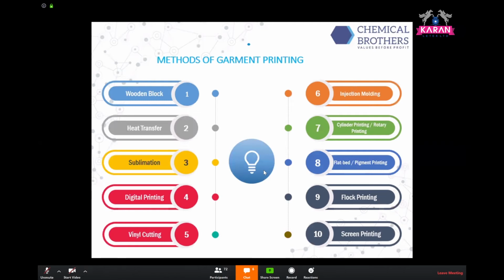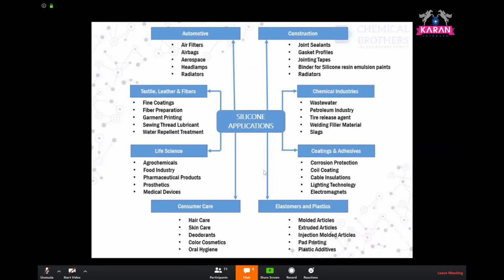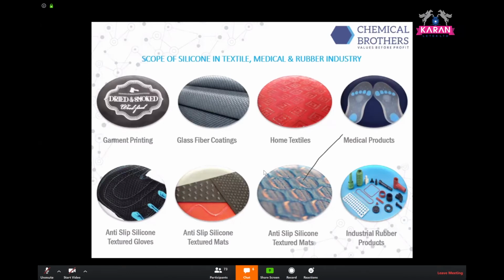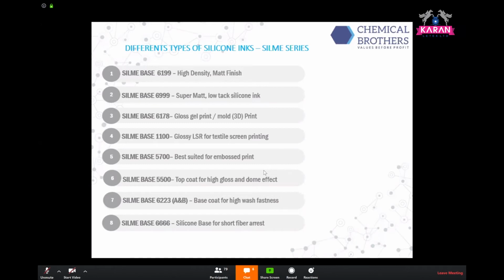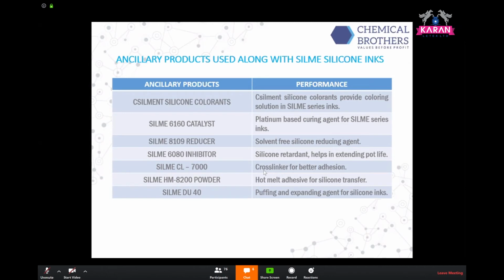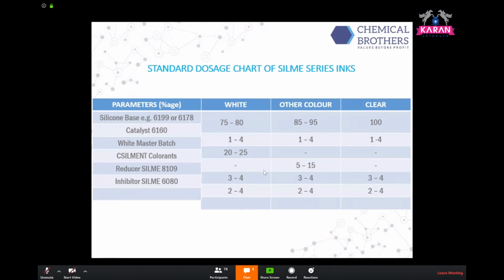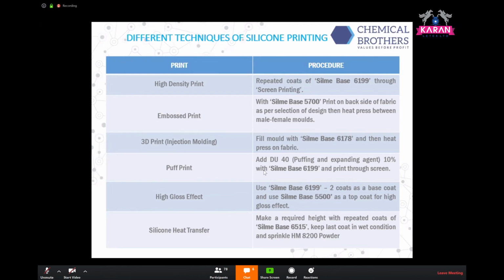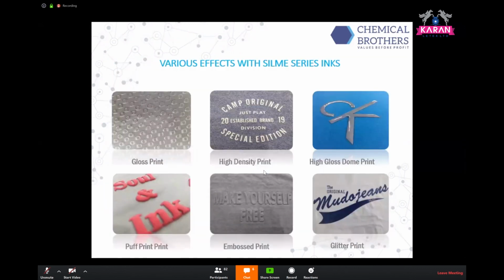Print Learning Karan